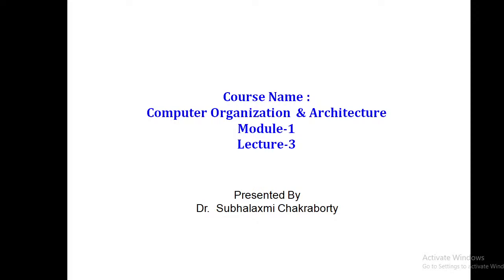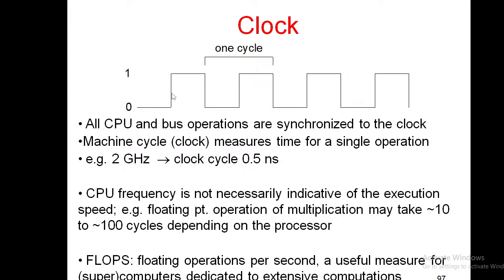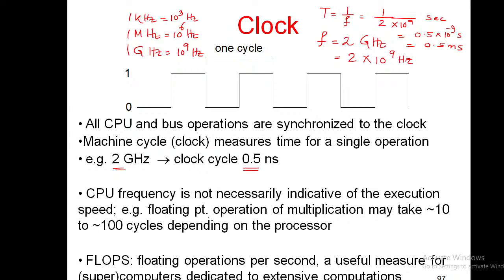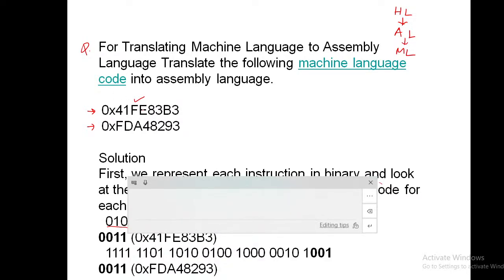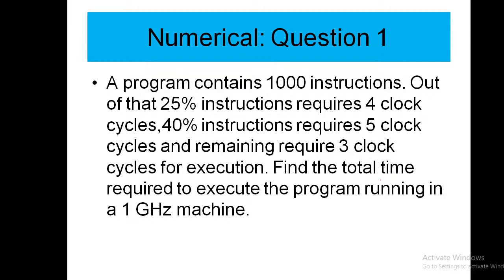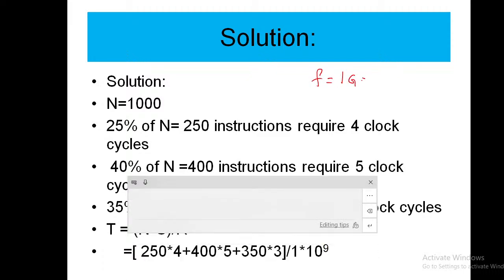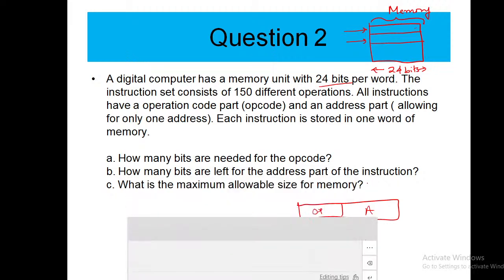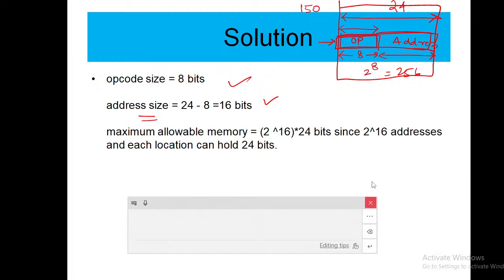Computer Organisation & Architecture_Module1_/ Numerical Problems